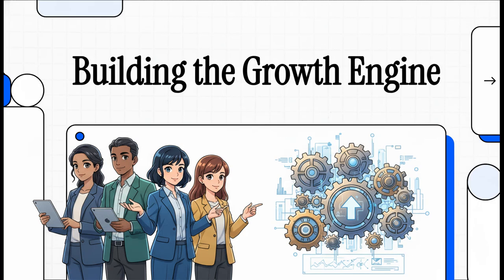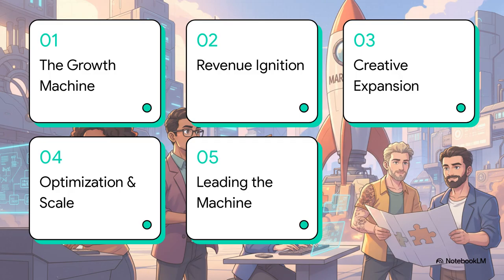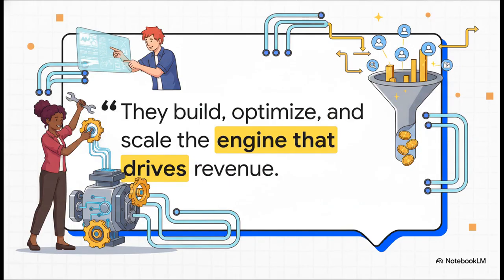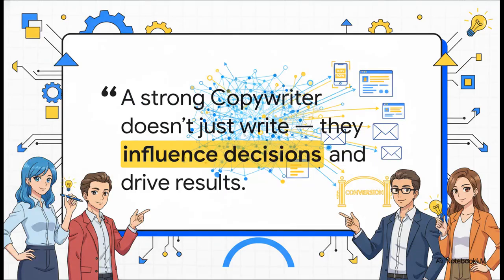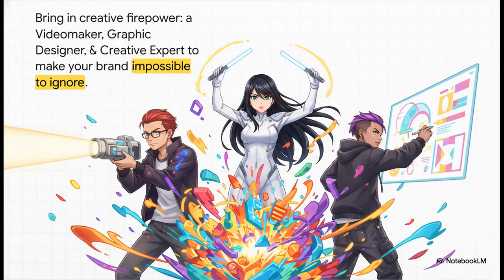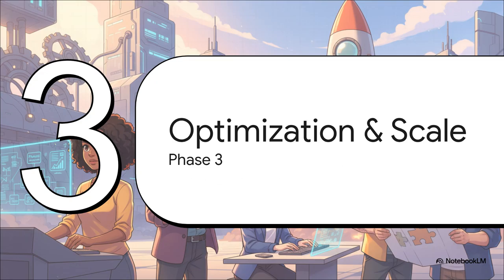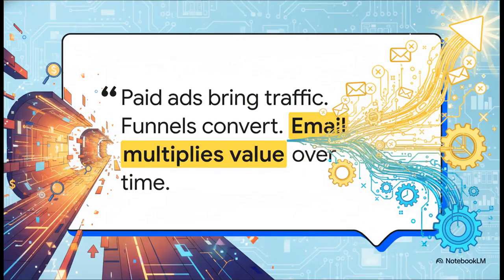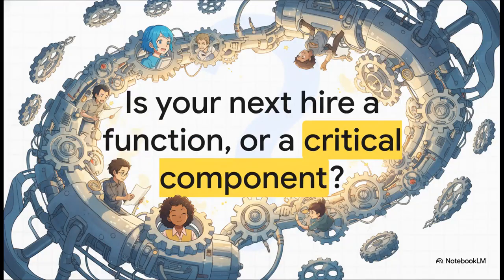Building the Growth Engine